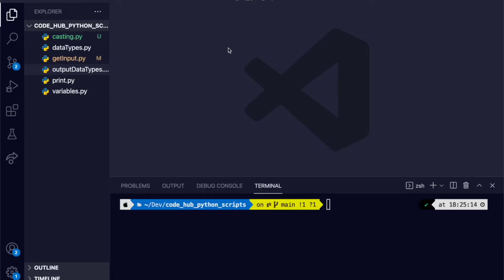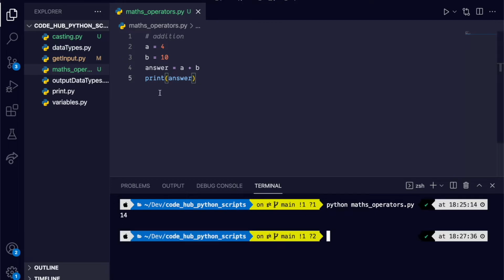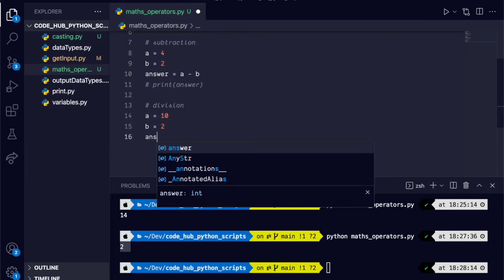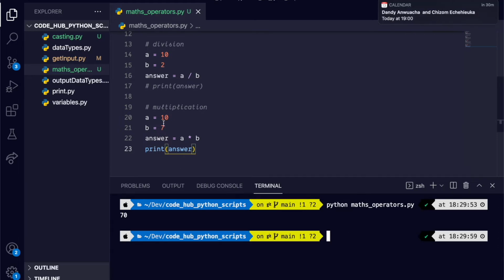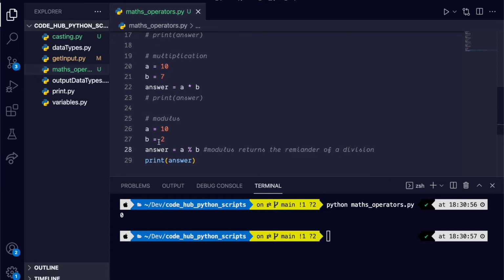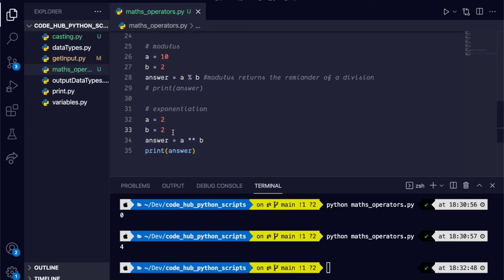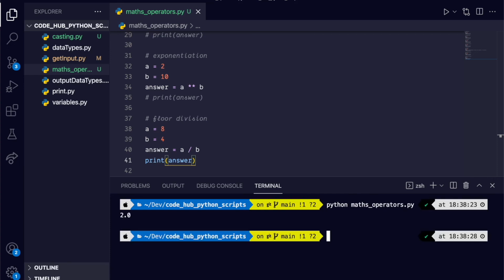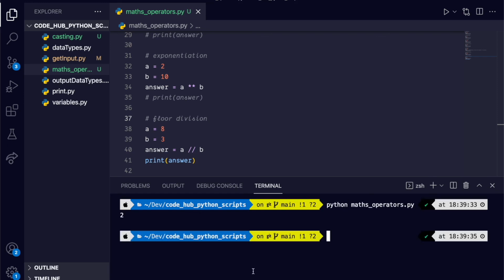Python Tutorial 8 - Operators (Arithmetic Operators)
Operators are very relevant to pythons logic and syntax.
Chizom will be explaining some of the mathematical operators we have in python.